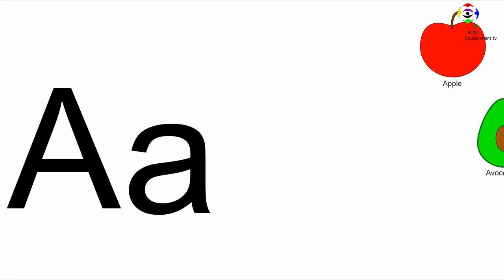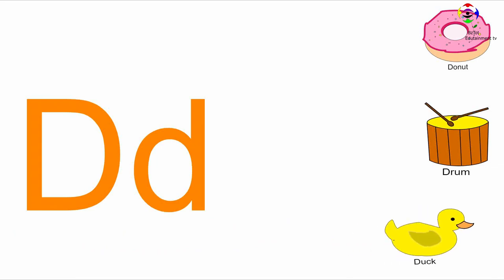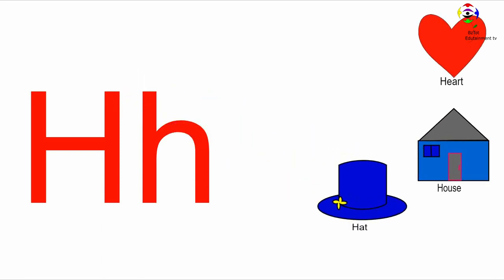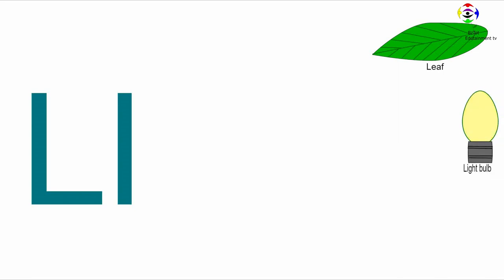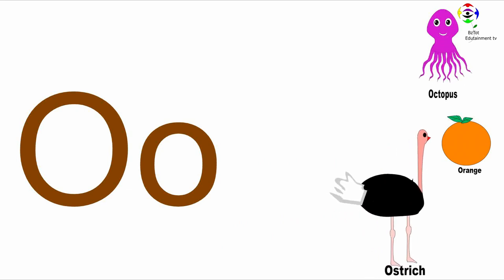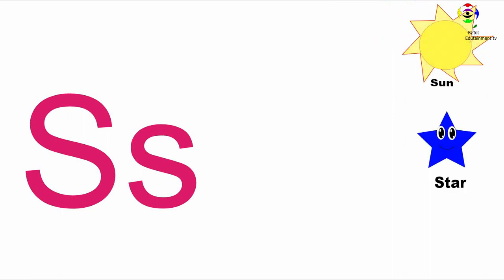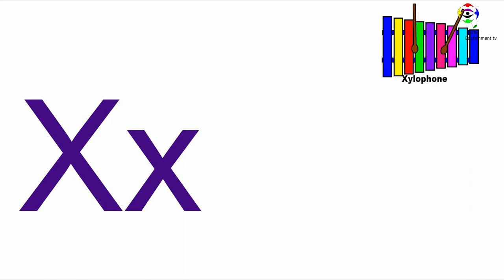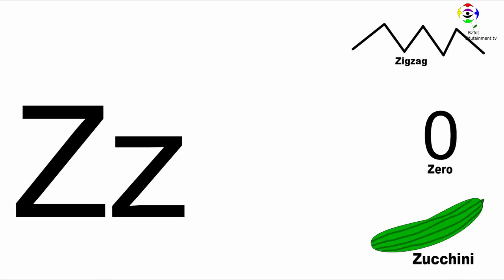Learn Alphabet with vocabulary| Best video for learning Alphabet| Preschool learning video| Toddlers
An exceptional and creative video for kids to learn their alphabet smartly and faster. This video uses everyday items, objects and things kids can easily see to help them learn their alphabet.

You like what we do, and you want customize videos for your schools/community or company?

Music

Sound effect from Mixkit